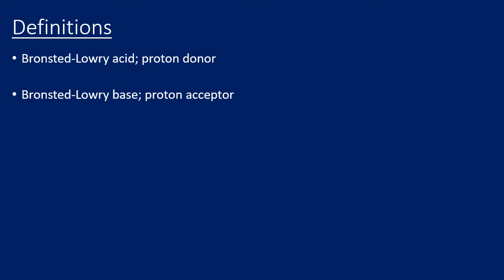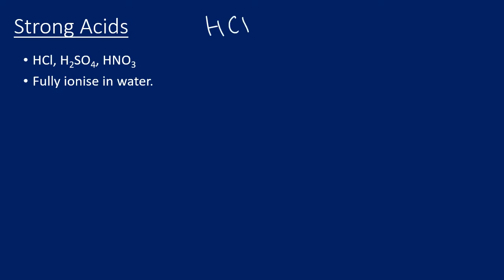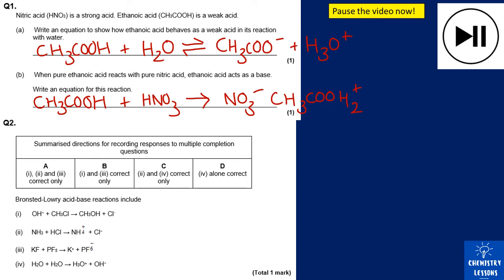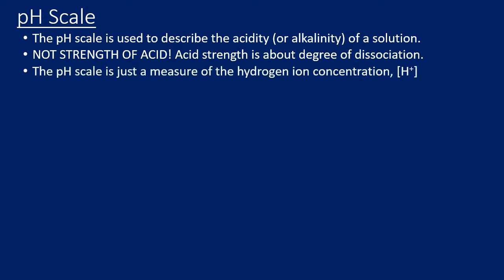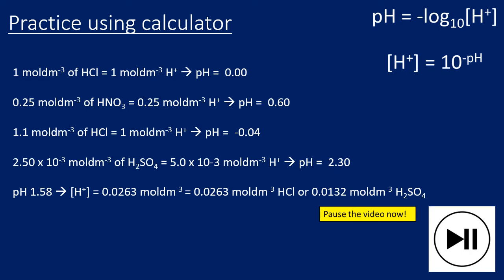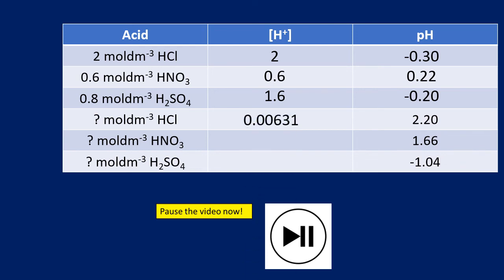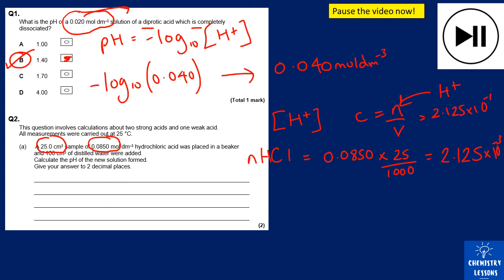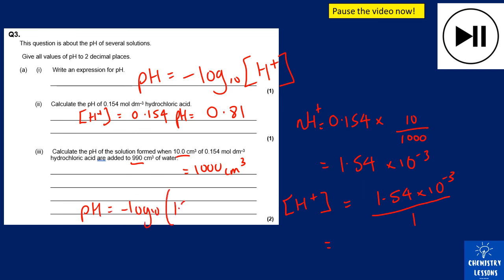pH of strong acids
A level Chemistry cover how to calculate pH of strong acids from the acids and bases topic